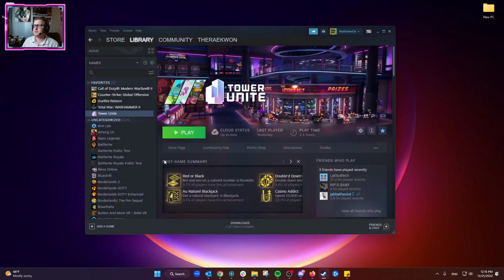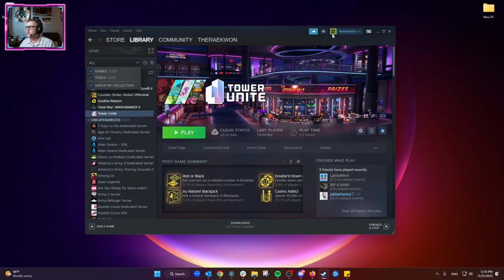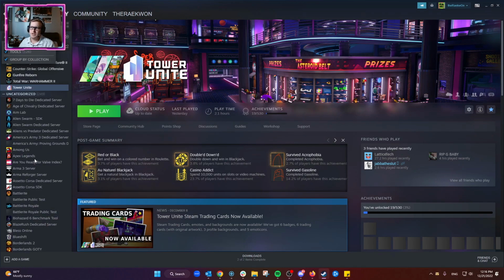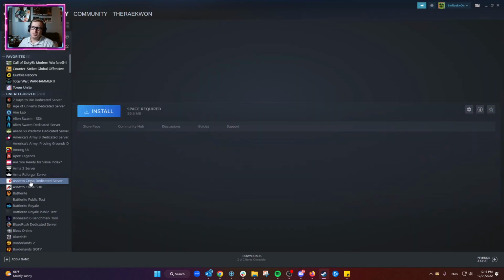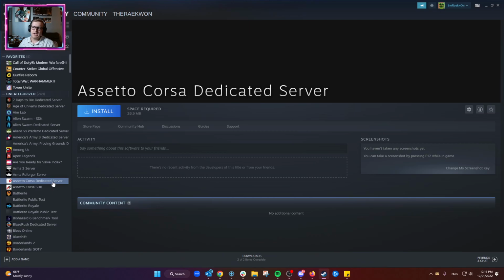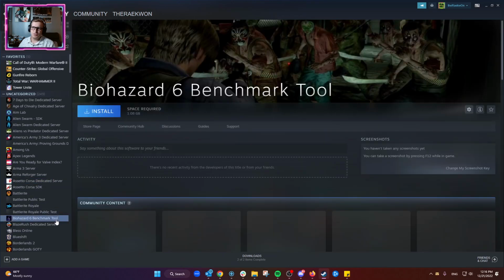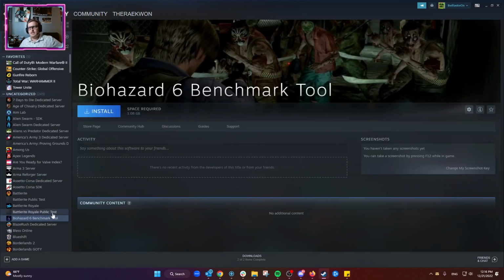How to Enable Steam Tools and Dedicated Servers